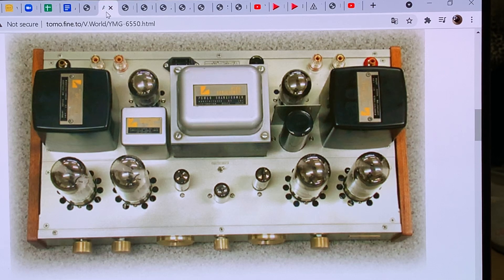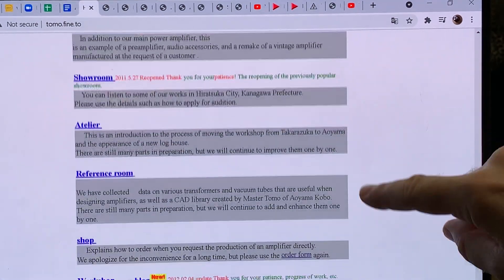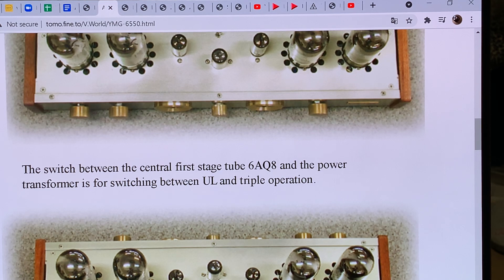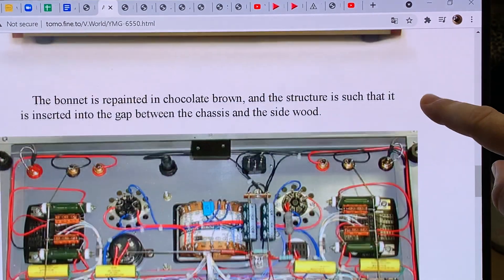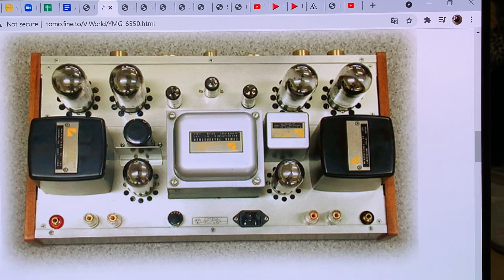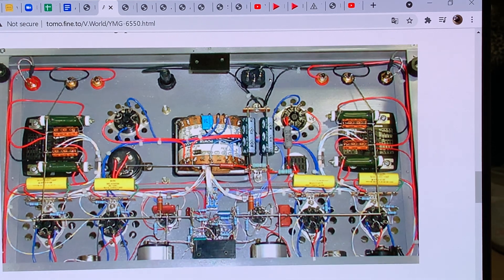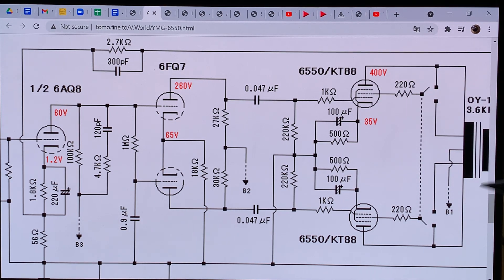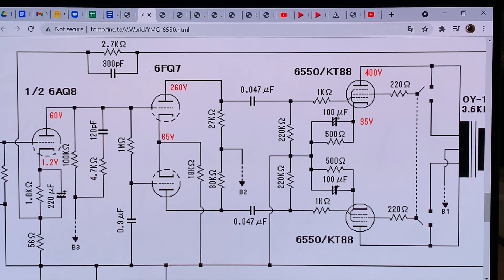Find the finest tube amps the right way!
Instead of binging on the latest sound snippets posted on YT, find the amp of your dreams on this Japanese site.
Valve's World is a Japanese bespoke amplifier maker, who restores and builds to request.
If you are a builder, DIY-er, you will find here tons of schematics and brief descriptions on what he changed. I highly recommend to study his modifications, they are exemplary, and give you a superb picture on what a restoration project entails.
The results?
An amplifier that can make you happy for the rest of your life.
If you are not yet at the level to understand schematics, then just bask in the beauty of the amplifiers. They will give you an idea on which gear have great potential. Also, the recipee is already provided how to restore / adapt it to present day requirements.

PS: I recommend his site to provide ideas on the topology. His capacitor and resistor selection is basic, you can use it to save money. To get optimal results (a level or two upgrade at reasonable cost), just keep tuned for future videos.